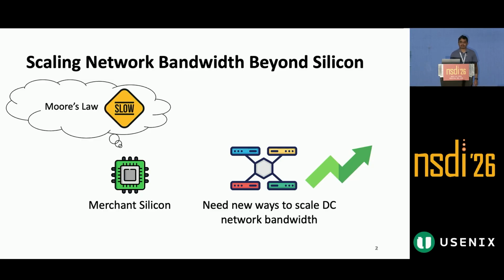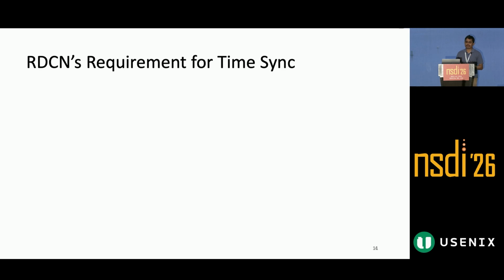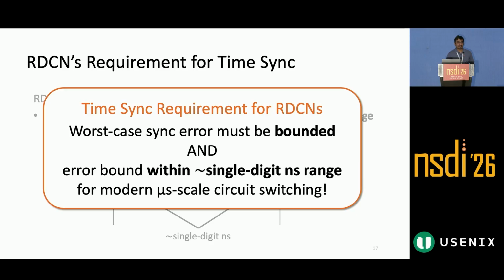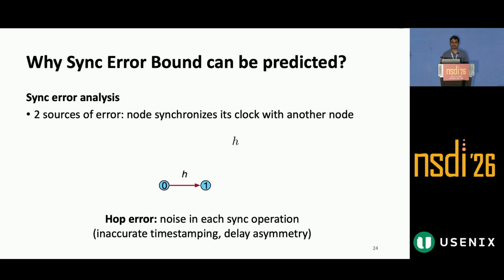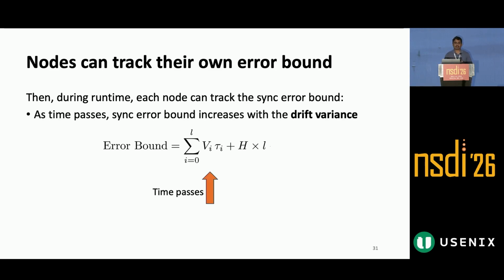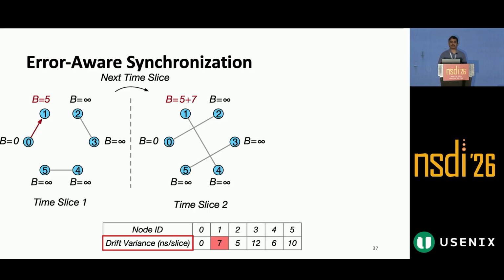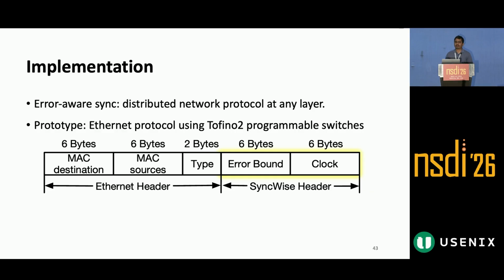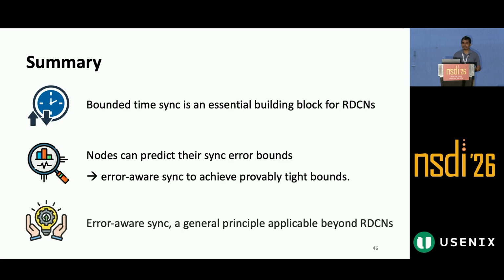NSDI '26 - SyncWise: Error-Aware Time Synchronization for Reconfigurable Data Center Networks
SyncWise: Error-Aware Time Synchronization for Reconfigurable Data Center Networks

Yiming Lei, Max Planck Institute for Informatics; Jialong Li, Shenzhen University of Advanced Technology; Zhengqing Liu, Imperial College London; Raj Joshi, Harvard University; Yiting Xia, Max Planck Institute for Informatics

Time synchronization is critical for emerging reconfigurable data center networks (RDCNs) built on optical circuit switches (OCSes), where accurate identification of dynamic optical circuits is required for reliable data transmission. As circuit durations shrink to the microsecond and sub-microsecond range, sync accuracy demands become increasingly stringent. Yet, this problem has been largely overlooked, both practically and theoretically, with no general, easily integrable solutions or established accuracy limits. We present SyncWise, the first sync protocol customized for RDCNs that closes these gaps. SyncWise formalizes the synchronization problem for RDCNs, models errors through an RDCN-specific analysis of error sources, and leverages this error model to guide the “wise” selection of optimal sync parents. SyncWise achieves provably optimal performance and is prototyped on a testbed with an OCS and Intel Tofino2 switches. Large-scale simulations demonstrate that SyncWise is the first protocol to attain sub-10 ns maximum sync error, ensuring reliable RDCN fabrics and outperforming the most accurate protocols in traditional DCNs by a large margin.